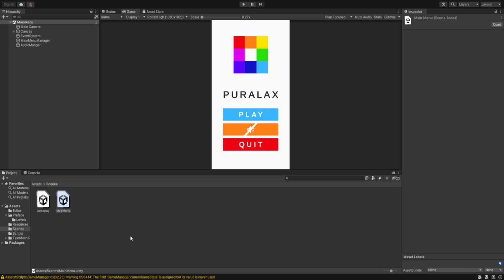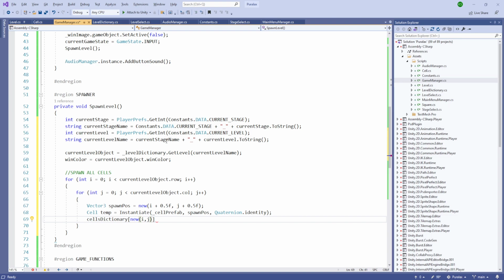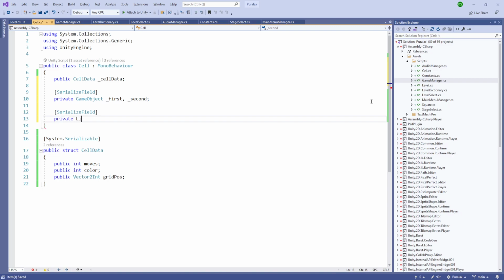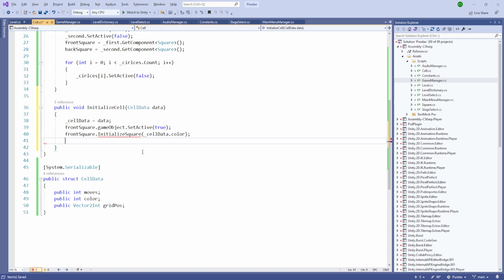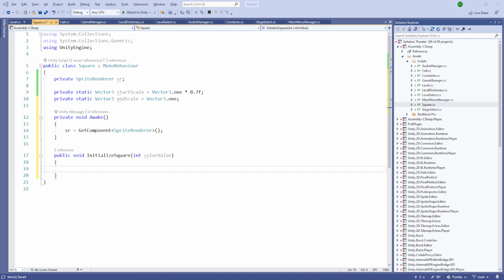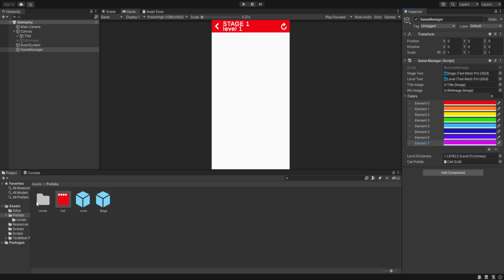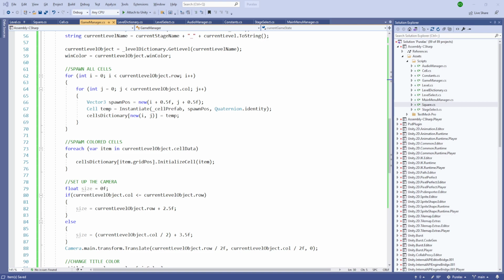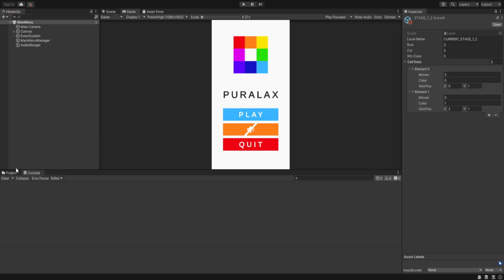Unity Game Tutorial [Beginner] - Puralax #7 - Spawning Prefabs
Tutorial for creating the Puralax game in Unity which is a simple mobile puzzle with 10 Levels
Spawning the Prefabs for the level